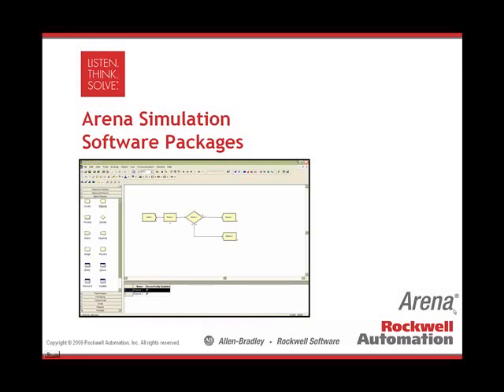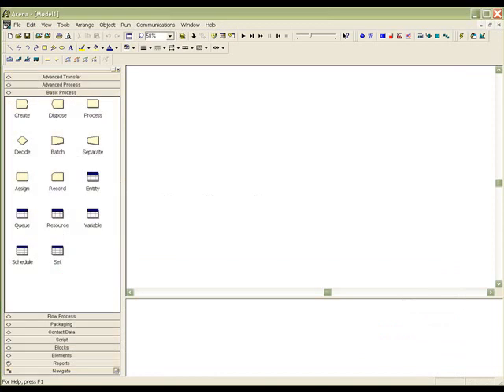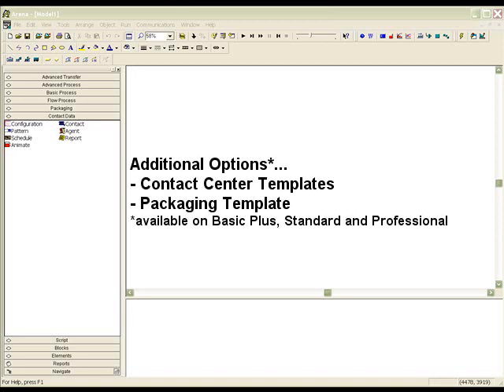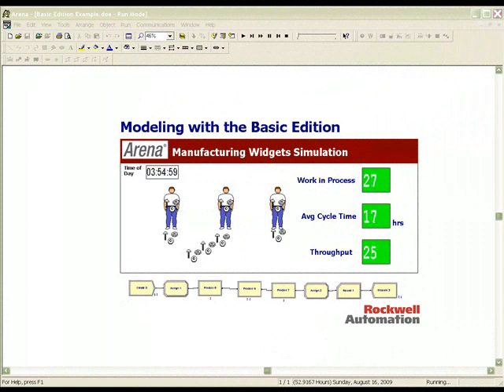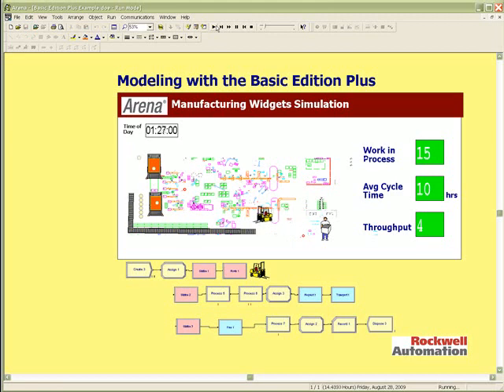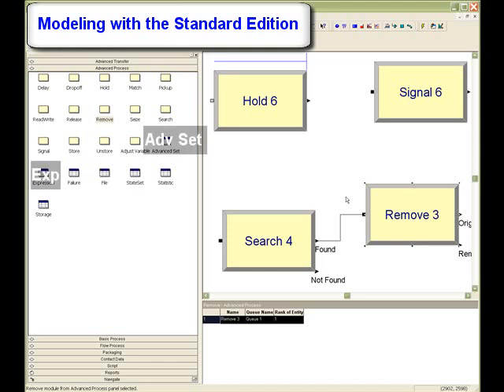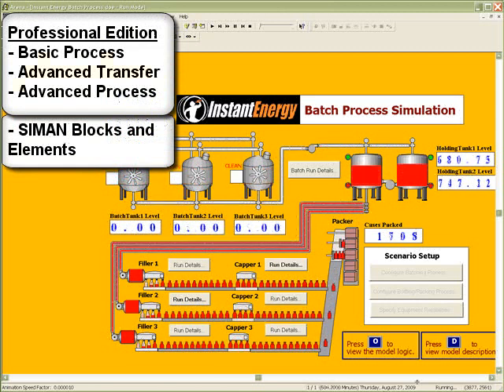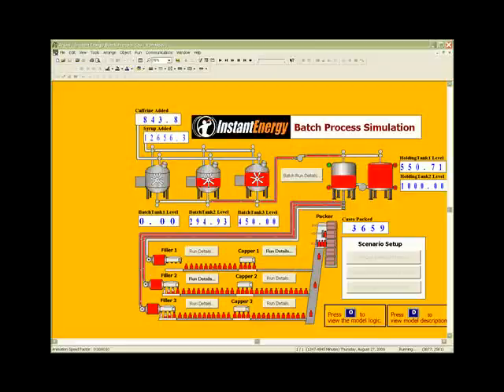Arena Package Differences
A brief introduction to the Arena packages.